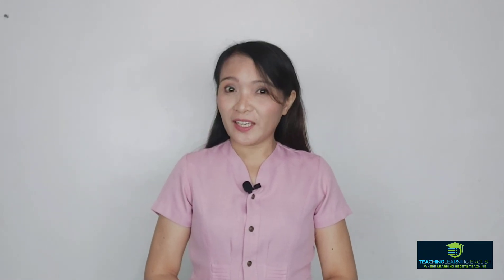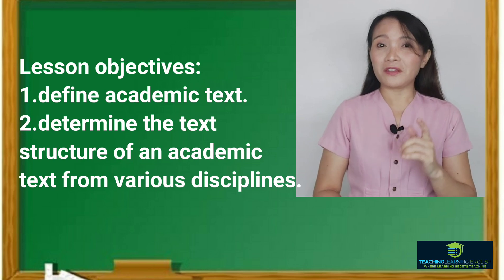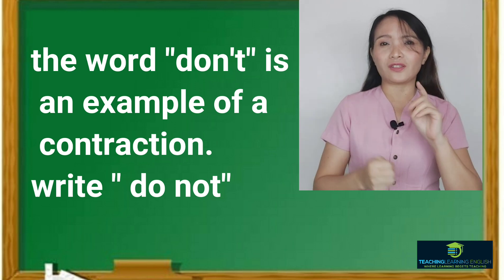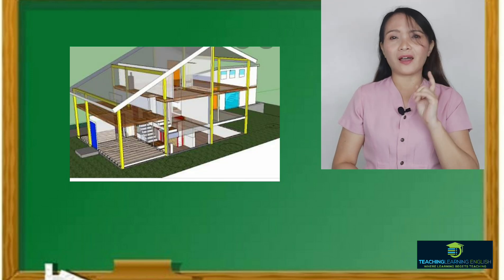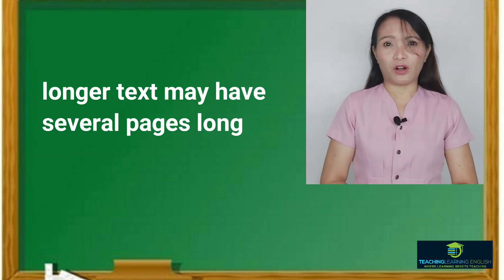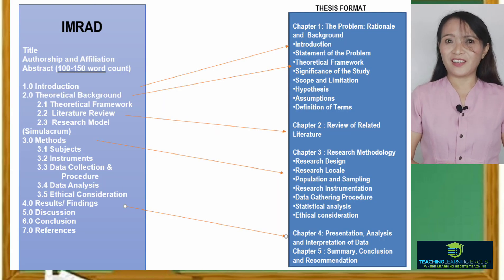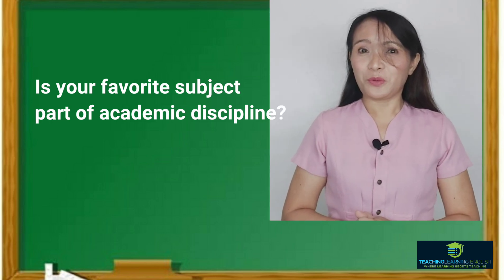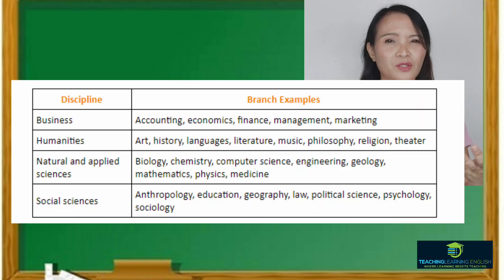Structure of academic texts from various academic disciplines| English for Academic & Prof.Purposes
Structure of academic texts from various academic disciplines